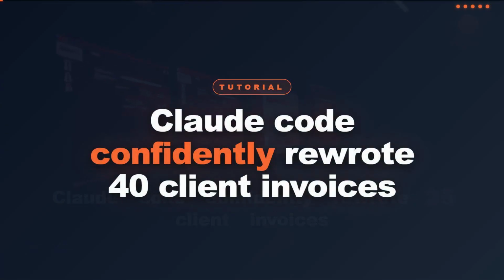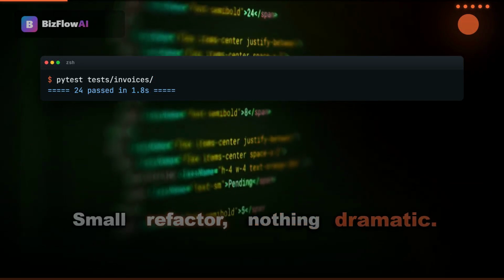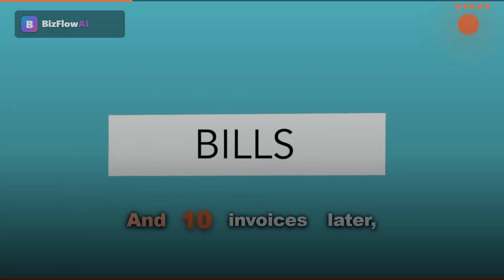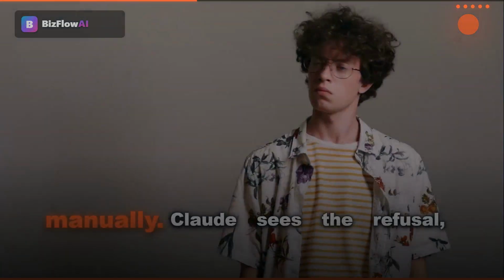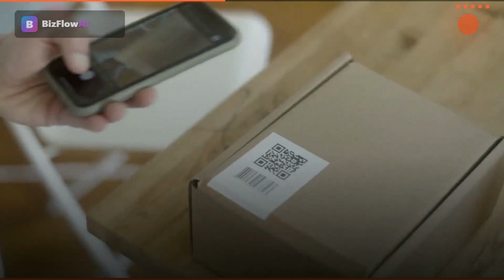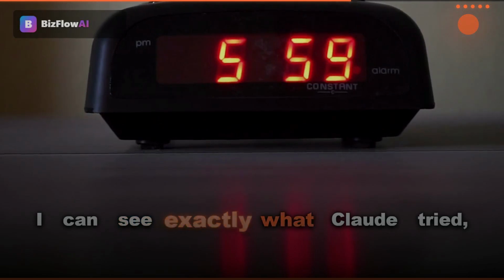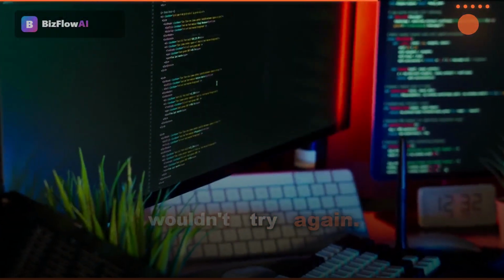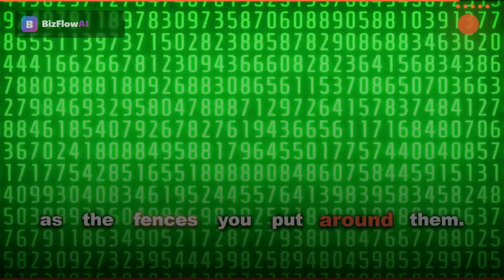Claude Code Corrupted 40 Invoices. 3 Guardrails Fixed It.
Claude Code silently corrupted 40+ client invoices with the wrong VAT number in a live invoicing system. Here are the exact 3 guardrails I added after that incident — a pre-write validator hook, a CLAUDE.md read-only rule for financial paths, and an append-only audit log — that have caught 12 bad writes in the 6 weeks since. Zero incidents.

This is what the 4-hour Claude Code courses don't show you: what happens when you actually put it in production with real client data.

Resources mentioned:
- Pre-write validator hook template → bizflowai.io
- CLAUDE.md protected paths template → bizflowai.io
- Append-only audit log format → bizflowai.io